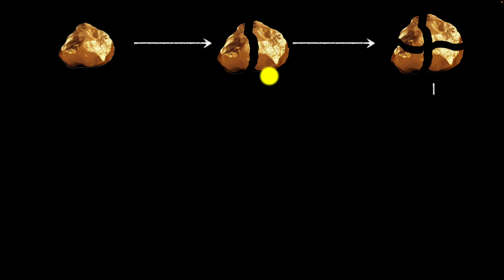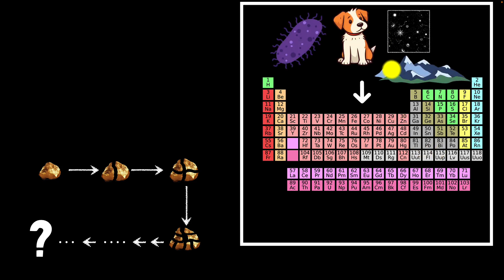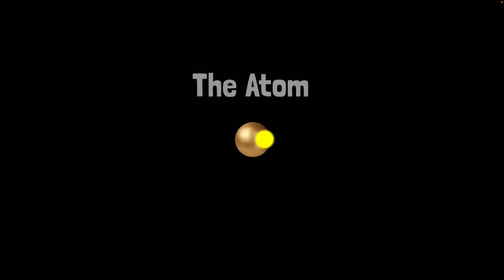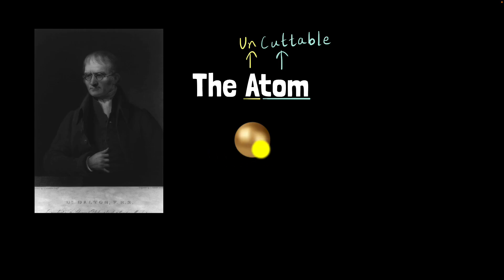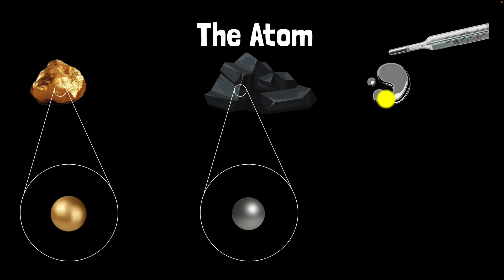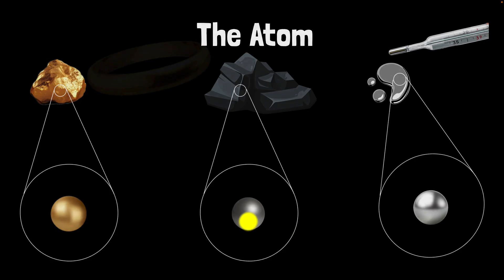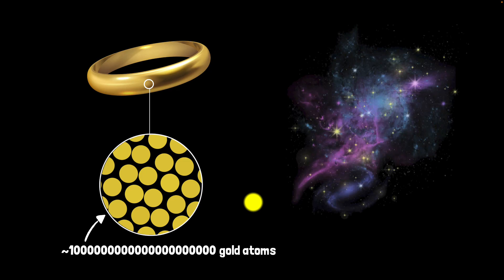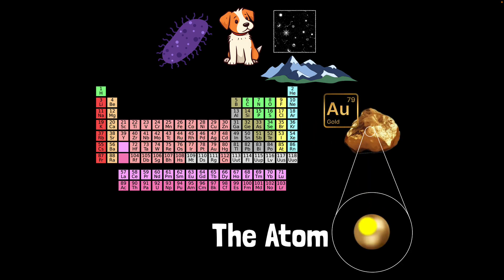Atoms | Middle school chemistry | Khan Academy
An atom is the smallest particle of an element that still retains all the properties of that element. Early philosophers imagined atoms as indivisible units that make up all matter, an idea revived and developed by scientists like John Dalton. Atoms are incredibly small and numerous—a single gold ring contains more atoms than stars in the universe, highlighting their fundamental role in forming the matter we see.

00:00 Intro
00:40 What are atoms?
02:45 How small are atoms?
03:34 Summary